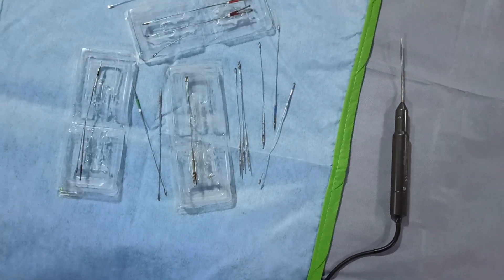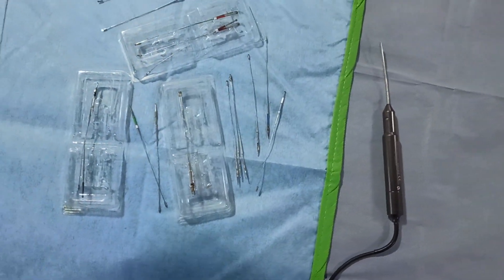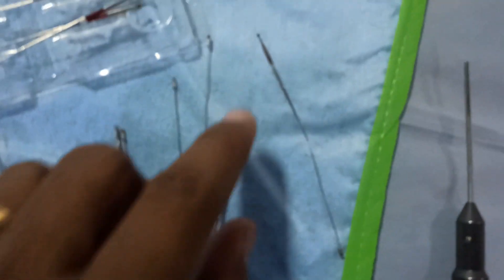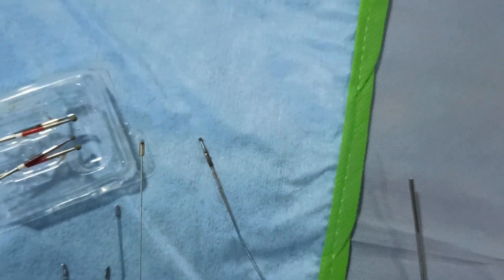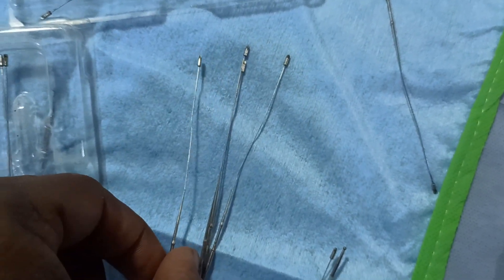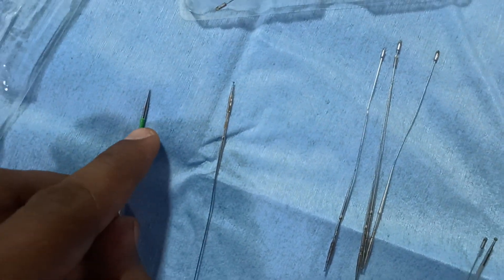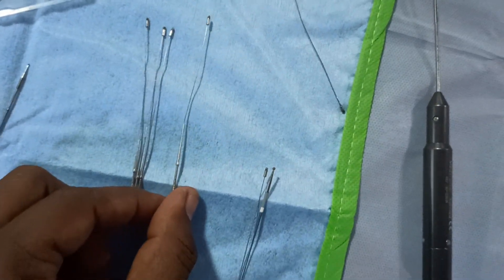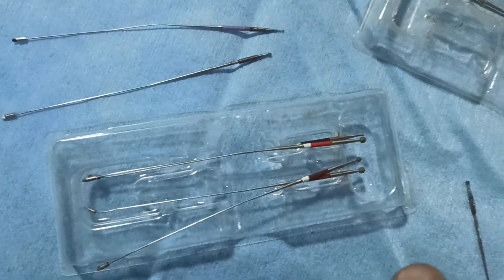skeeter bur/tool not locking and how to find defective burs-medtronic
skeeter bur not locking
skeeter bit stuck inside
how to find good skeeter burs
skeeter repair
skeeter Medtronic
skeeter and its issue
skeeter problem
stapes drill
cochlear drill